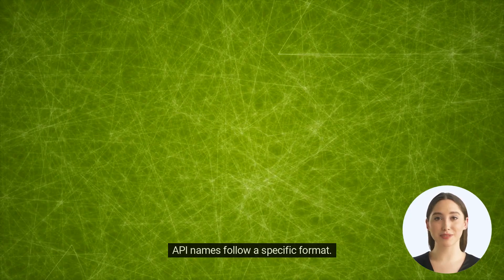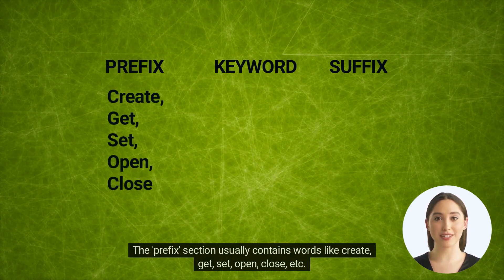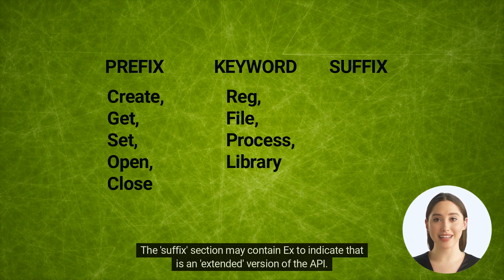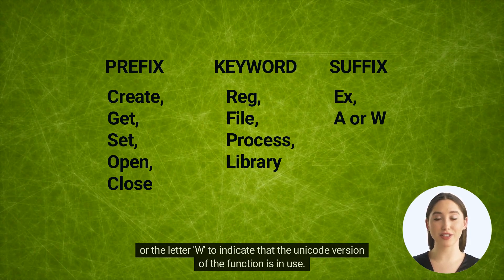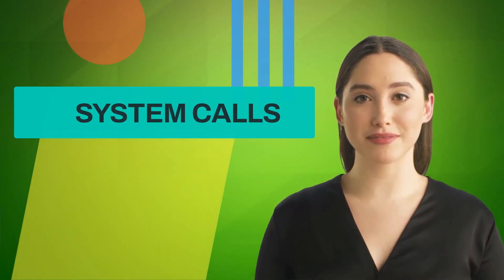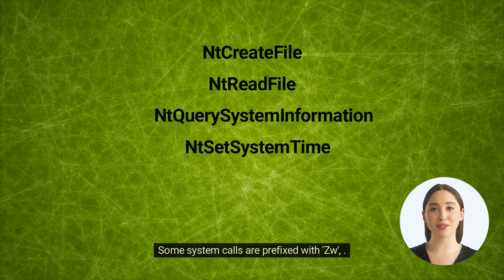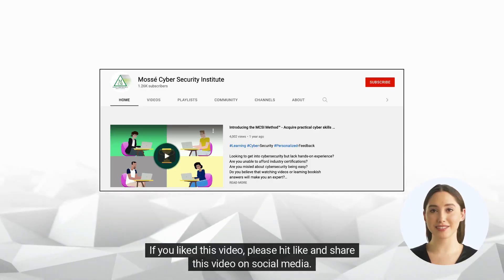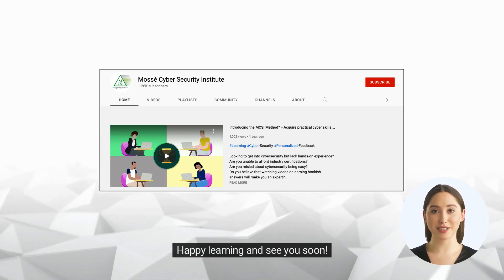Windows APIs and System Calls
Windows APIs and System Calls within Windows internals form the very essence of reverse engineering, unveiling the intricate fabric of software interactions and control. These mechanisms serve as the conduits through which applications communicate with the underlying operating system, enabling a wide spectrum of tasks and functionalities.

For reverse engineers, comprehending Windows APIs and System Calls is akin to deciphering the language through which software articulates its needs and orchestrates its actions. By delving into API and system call usage, reverse engineers gain insights into the inner workings of software components, uncovering how they interact with system resources, access hardware, and manage processes.

Furthermore, the study of Windows APIs and System Calls enables reverse engineers to reconstruct the underlying logic of software applications. By analyzing API calls and system interactions, reverse engineers unravel the intricate pathways that govern program behavior, allowing them to reconstruct communication flows, understand data handling, and identify potential vulnerabilities.

In essence, Windows APIs and System Calls become a gateway to the heart of software functionality for reverse engineers. By mastering these integral mechanisms, reverse engineers enhance their ability to dissect software behavior, diagnose issues, optimize performance, and uncover potential security weaknesses, thereby contributing to the realm of reverse engineering insights and knowledge.